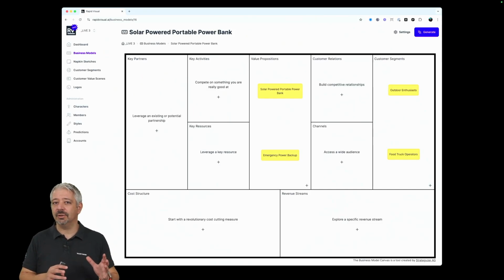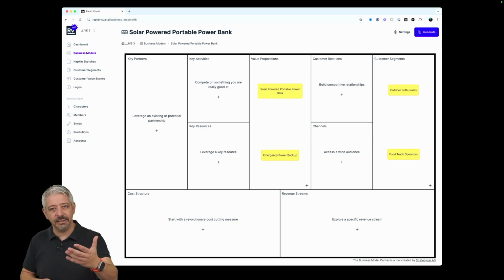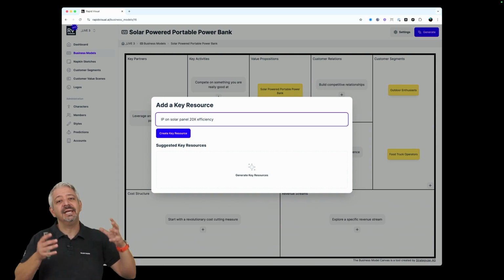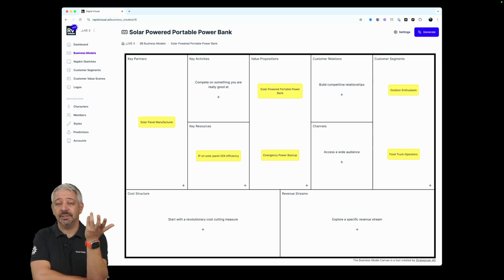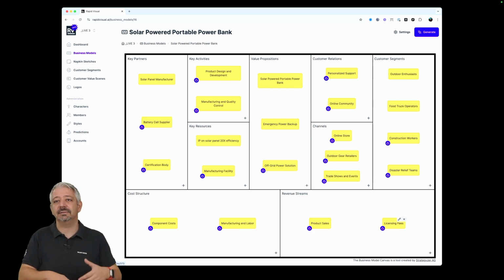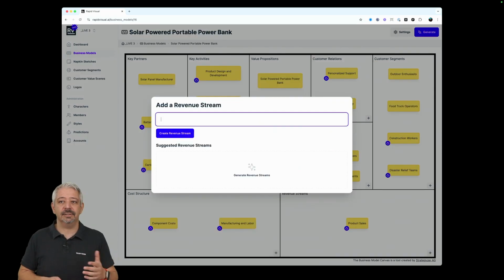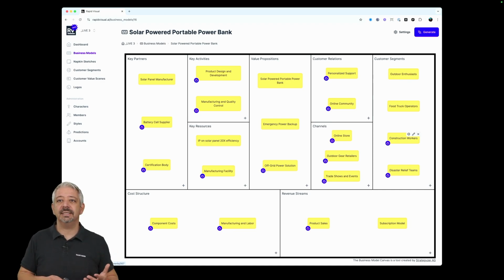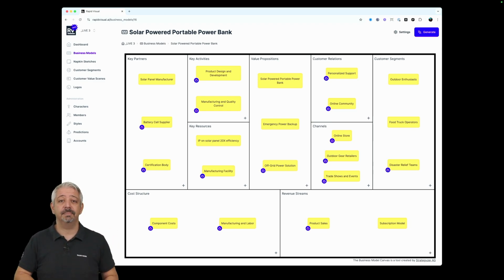Part 7: Prototyping the Entire Business Model Canvas with Rapid Visual’s AI Tools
In this seventh tutorial, Paris from Rapid Visual demonstrates how to use AI to prototype an entire business model canvas. Using the case study of a solar-powered power bank, the video walks through how to input key resources, intellectual property, and alternative value propositions for various customer segments. Learn how to leverage AI to refine and iterate on every aspect of your business model.